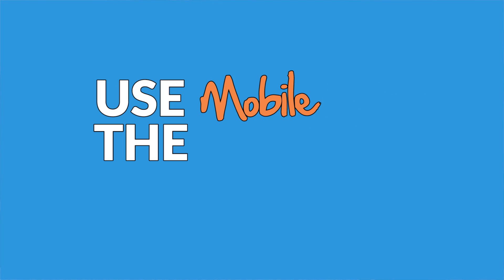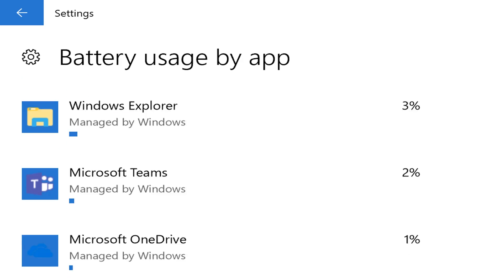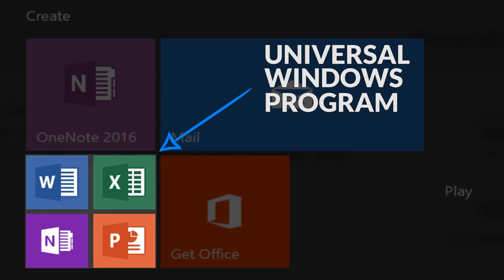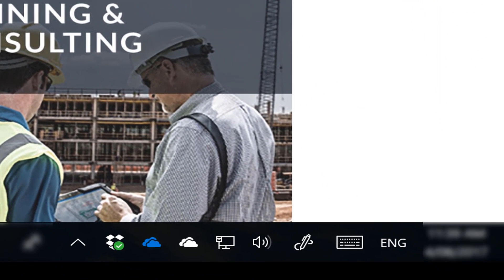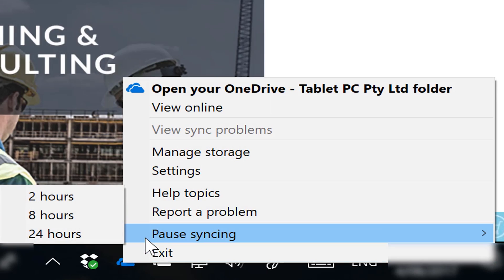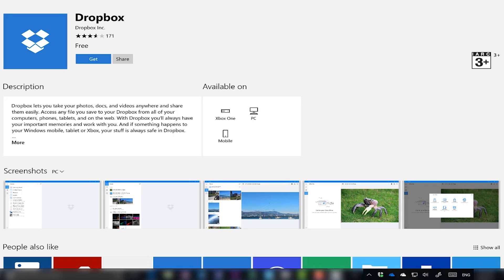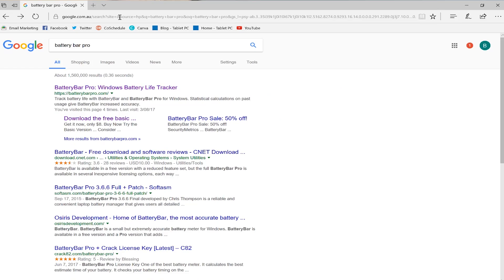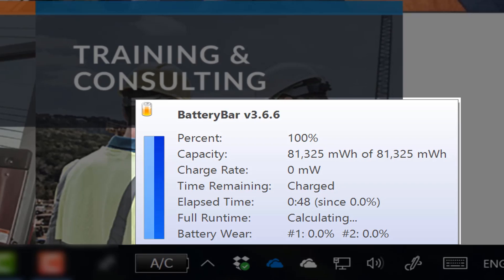Surface Battery Tips and Tricks - Part 2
Want to make your Surface battery last longer? Here is Part Two of the tips and tricks you need to know.